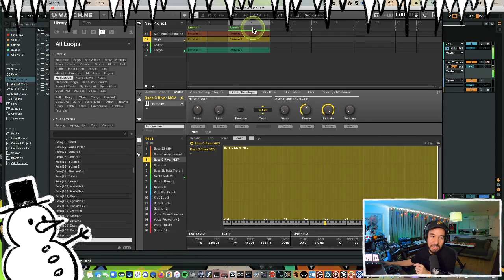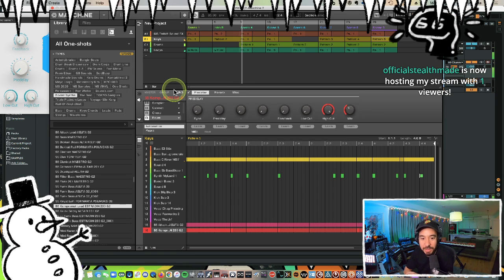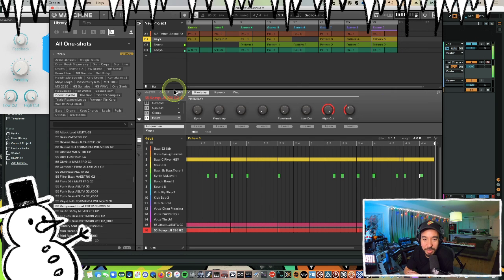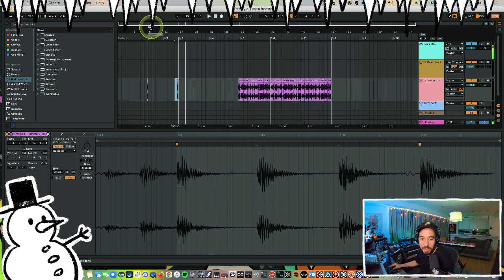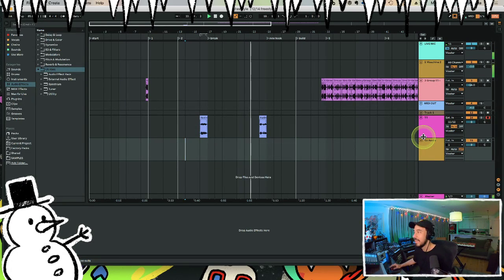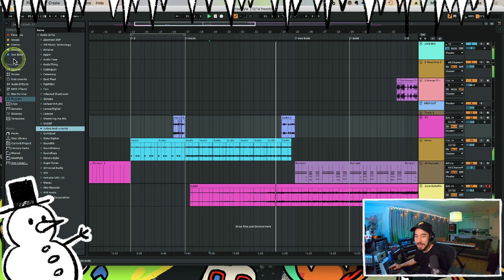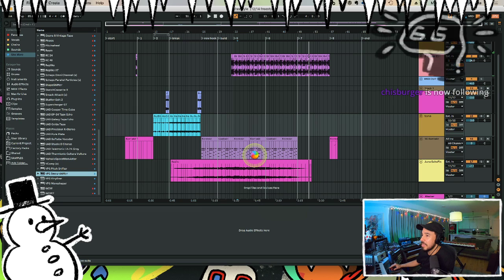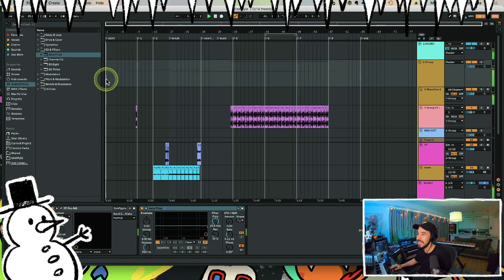12.14.20 - Freestyle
12.14.20 - Freestyle

Happy Endings (ft. iann dior and UPSAHL) Out Now!